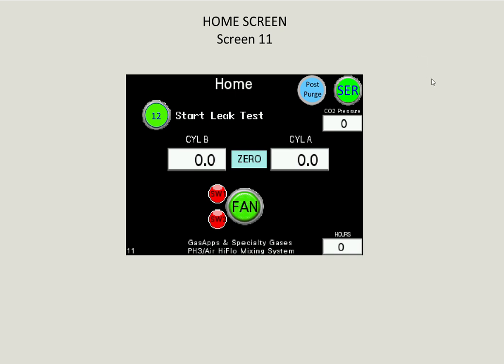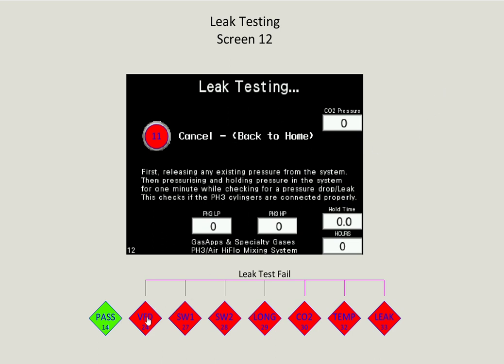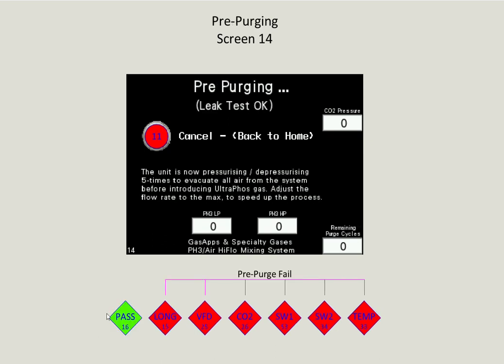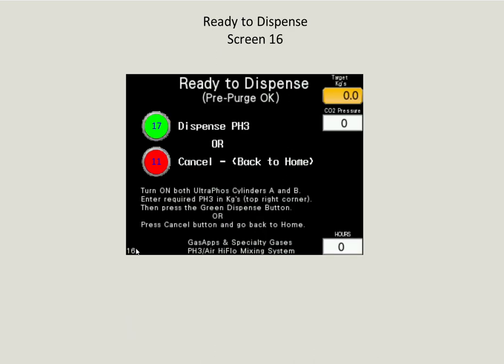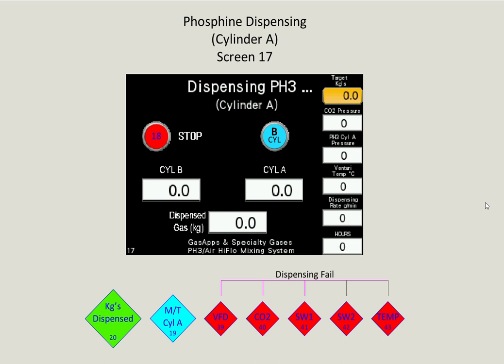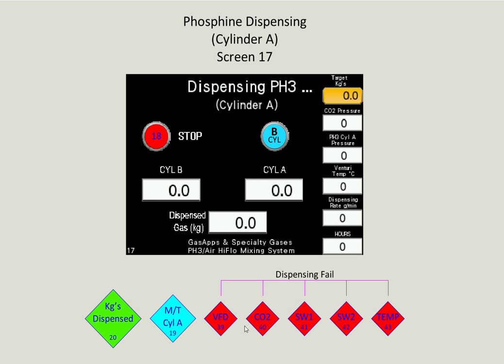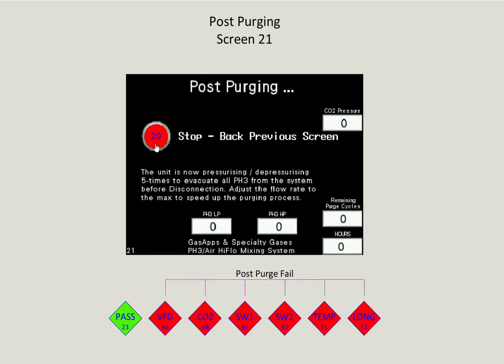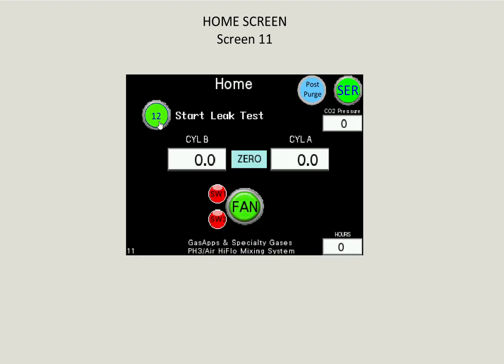HiFlo Machine PLC Screens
This video explains how the HiFlo machine operates.